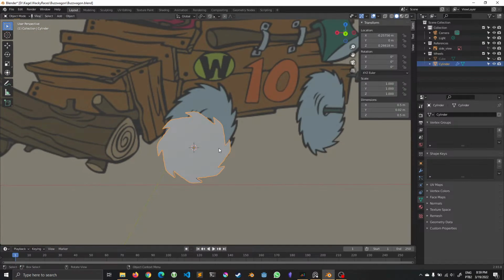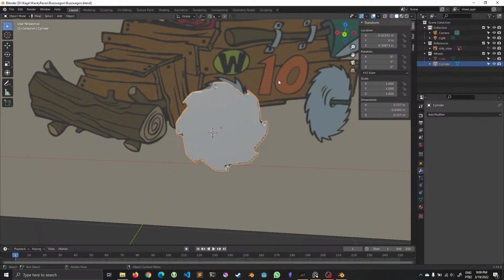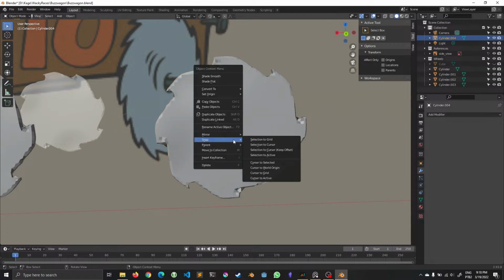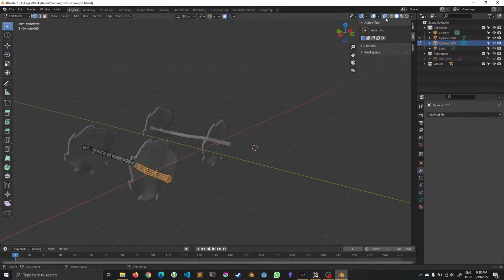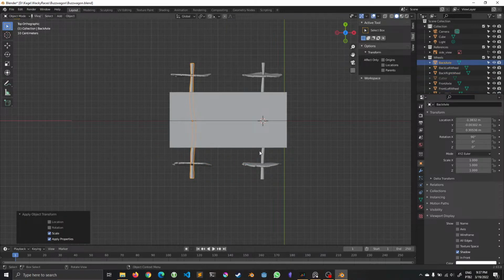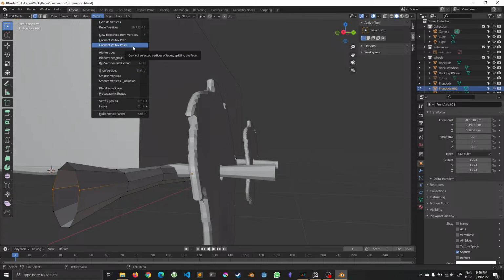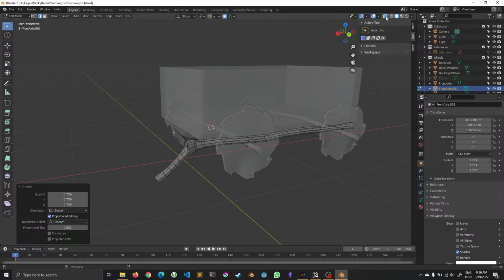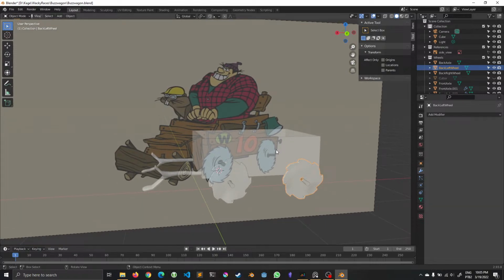3D Modeling with Blender - Buzzwagon 2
Trying to model the Wacky Races Buzzwagon